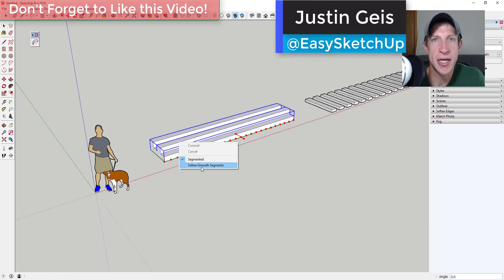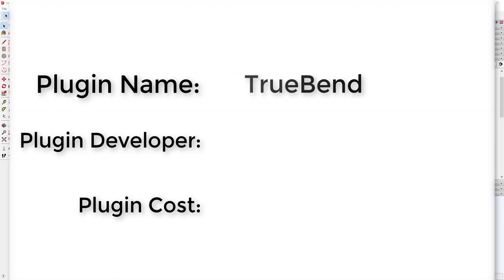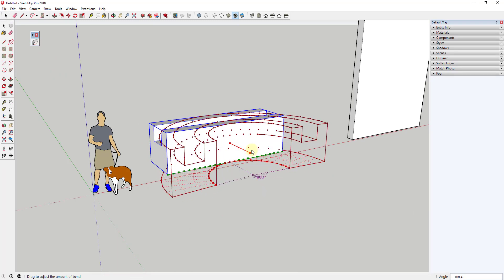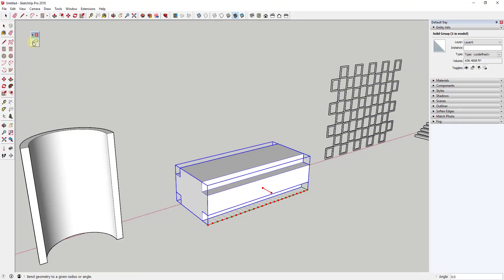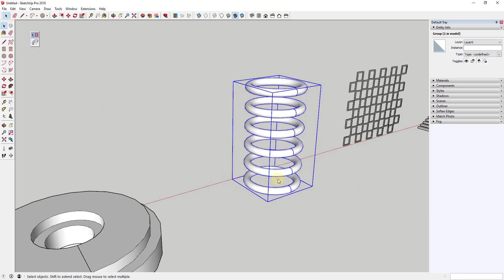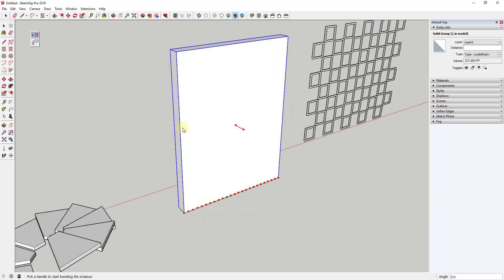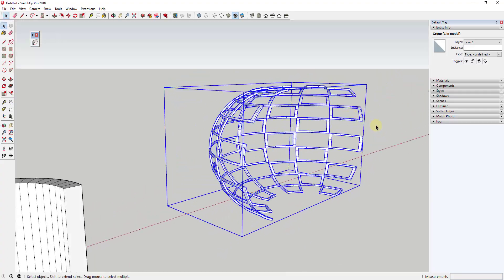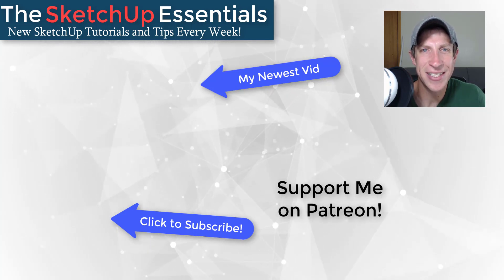BEND OBJECTS IN SKETCHUP with TrueBend by Thom Thom!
Learn to use the newest SketchUp Extension from Thom Thom - True Bend! This extension allows you to quickly and accurately bend objects within SketchUp.

SUPPORT THOM THOM HERE!

Plugin Name: True Bend
Plugin Developer: Thom Thom
Plugin Cost: Free – I’m making a special request on this one. I’ve linked to Thom Thom’s donation page – he’s given us a lot of great extensions – go over to his page and donate a dollar or two.
Where can you get it? You can download it from the SketchUp extension Warehouse
Tool Functions
This tool is designed to help you bend objects within SketchUp to a given degree or radius, allowing you to bend an object while maintaining the length of the object.
For example, if I bend a shape that’s 60” long along a 180 degree bend, you can see how the line segment maintains the 60” length even though it’s bent.
You can click and drag the red bar to bend the object, or, once you’ve clicked and dragged, you can enter a value in the VCB to manually set the number of degrees in your bend. Note that one of the cool things about this particular extension is that it allows you to bend objects up to 360 degrees, where other extensions, like radial bend in FredoScale, only really allow you to go up to 180 degrees.
In addition, you can also adjust the bend by typing in a distance rather than a set of degrees.
You can also adjust the number of segments created by typing an “s” behind any value you enter. This can get useful for things like spiral staircases, or other things where you need to bend based on a set number of segments.
Finally, you can also adjust if your created segments are softened/smoothed, or if actual, unhidden geometry is created.
One thing Box noted on his Facebook page (link down below) - is that as a default, you can only bend an object once because this extension stores some of that information about your previous bends.